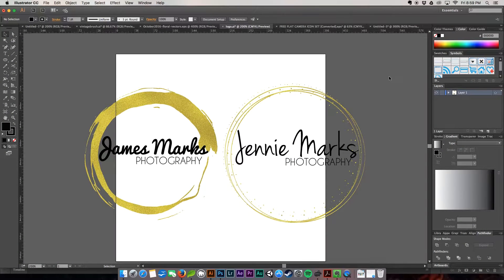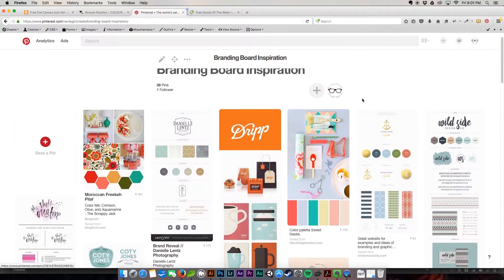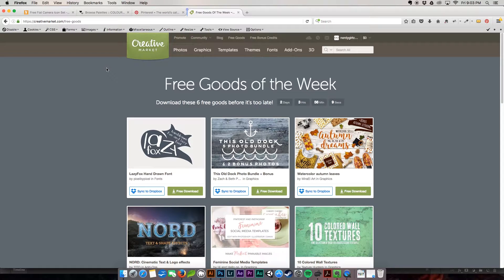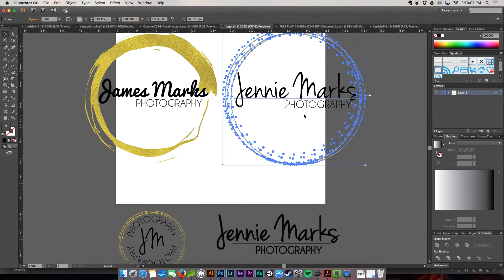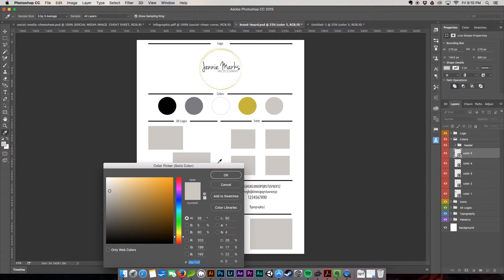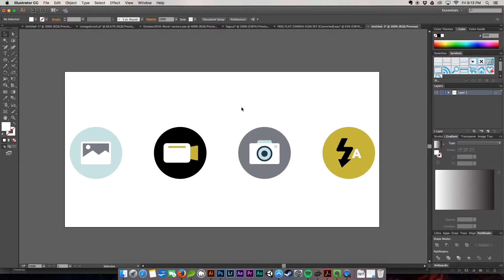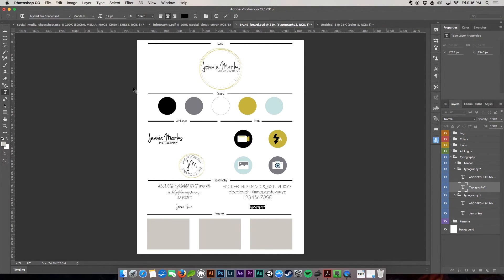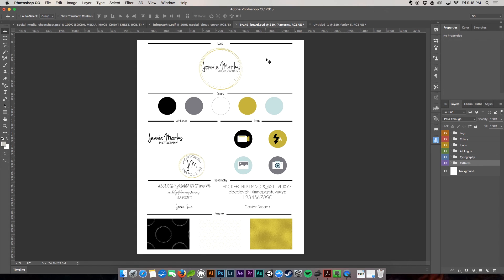How to Create a Branding Board - Photoshop & Illustrator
This week we are going to finish up our look into business and personal branding.  The first half of this week's tutorial we are focusing on where to look for inspiration to create your brand, the importance of consistency and getting your brand out there.   The second half focuses on using the FREE branding board PSD that I created for my blog and YouTube followers.  I will show you how to take the different elements of your brand and place them into an easy to use PSD. Continuing with my last tutorial, everything that I use in the creation of this board is FREE.

Free Design Assets Used :
Fonts--